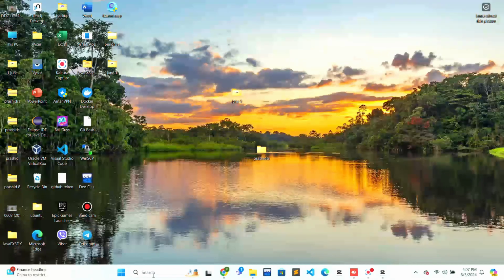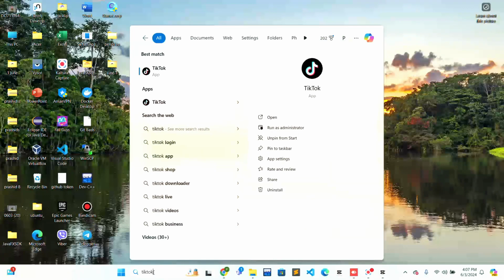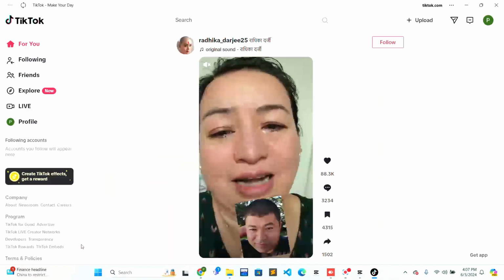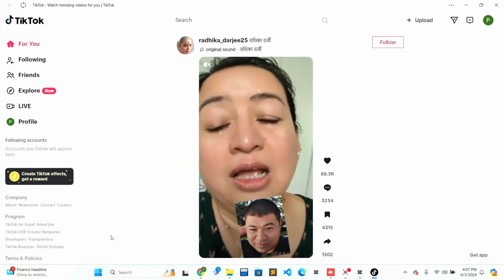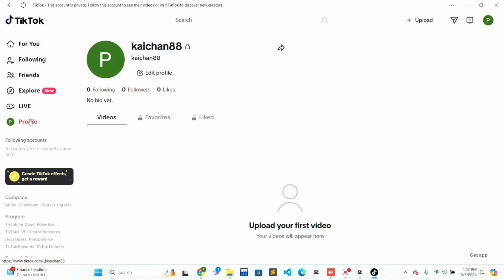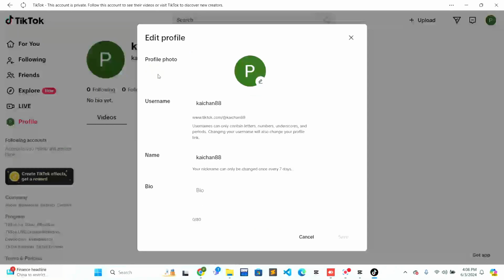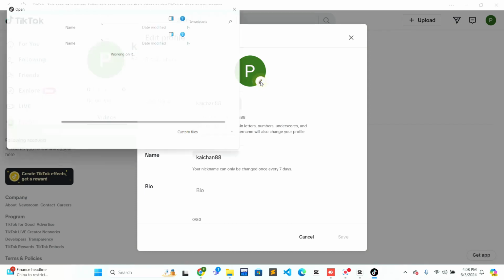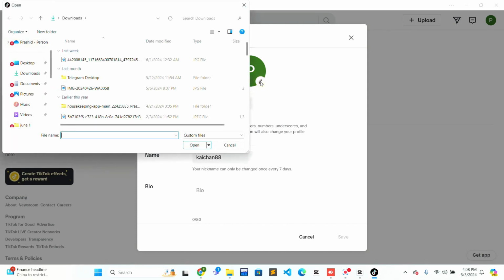How to Add Video as Profile Picture on TikTok (2024)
In this tutorial, you'll learn how to add a video as your profile picture on TikTok. I'll guide you step-by-step, from selecting the video to setting it as your profile picture. This feature helps you make your profile stand out and show off your creativity in a fun way.